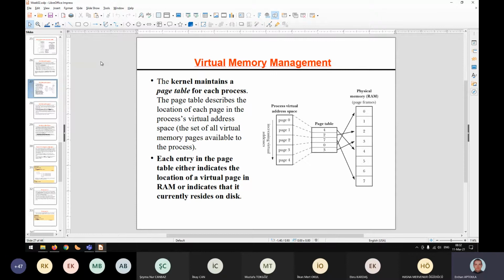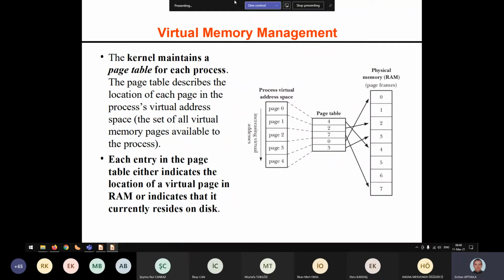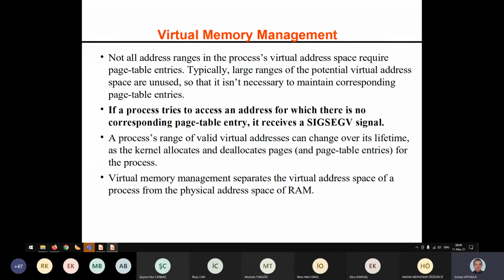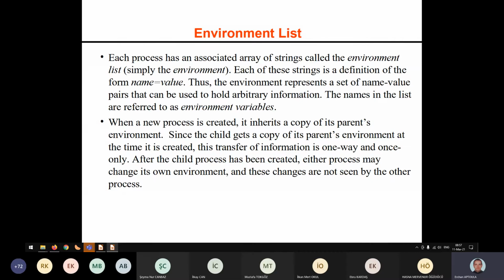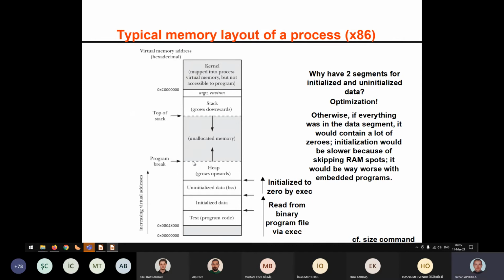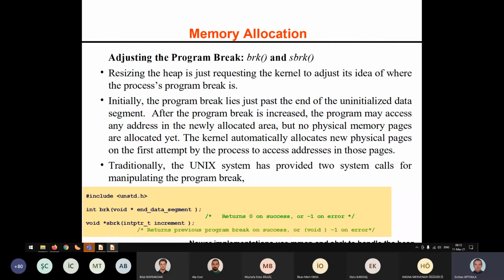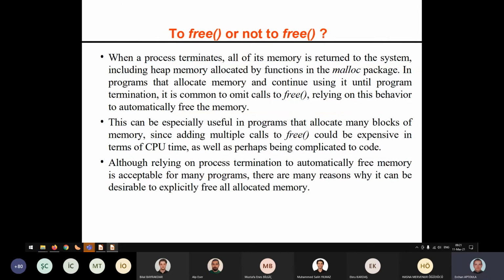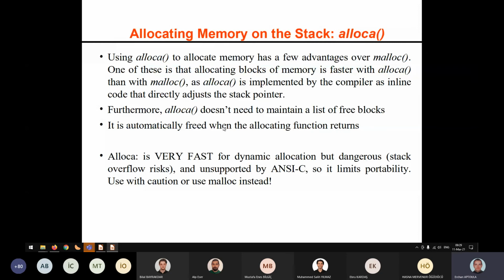CSE344 - 4. Ders (11.03.2021)